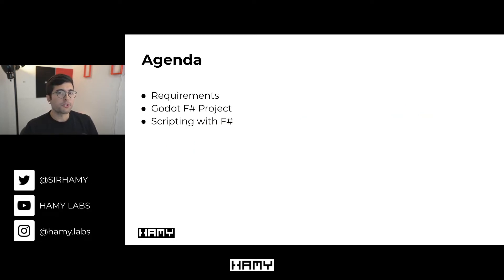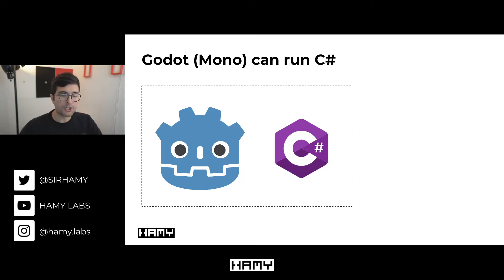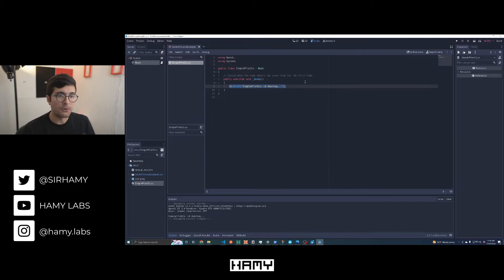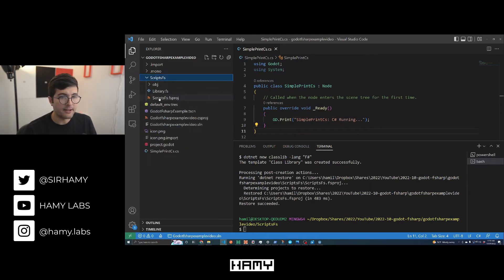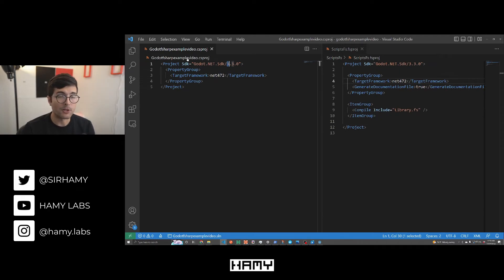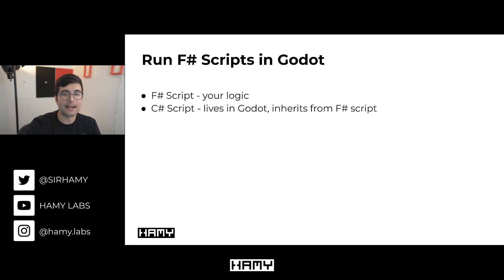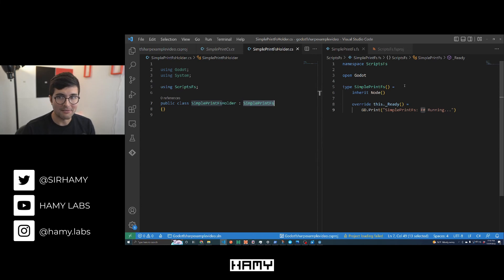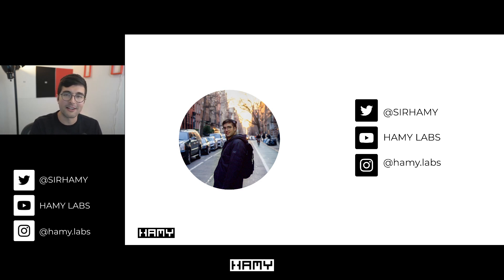Script Godot with F#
In this video we walkthrough how to create a Godot project compatible with both C# and F# scripting as well as how to build and run your F# scripts in the Godot game engine. Full source code and project files are linked in the video.

Chapters

01:00 - Requirements
01:35 - Godot F# Project
07:15 - Scripting with F#

About me: I'm Hamilton - Creative Technologist / Entrepreneur. I build things with code and share my creations and process here. More about me